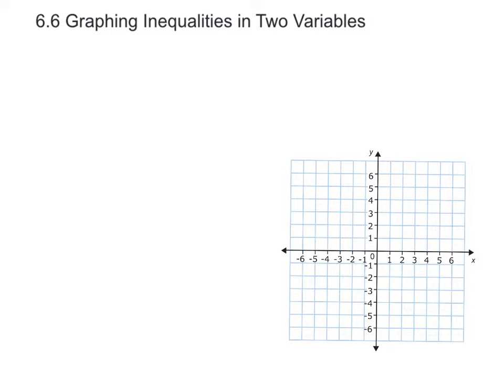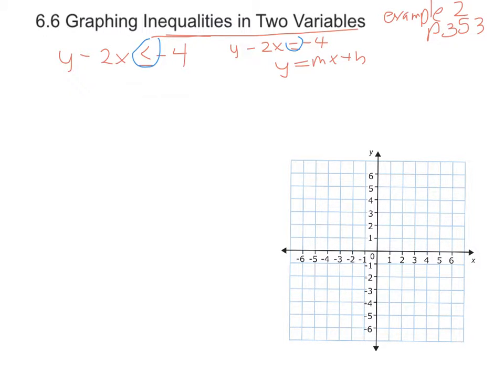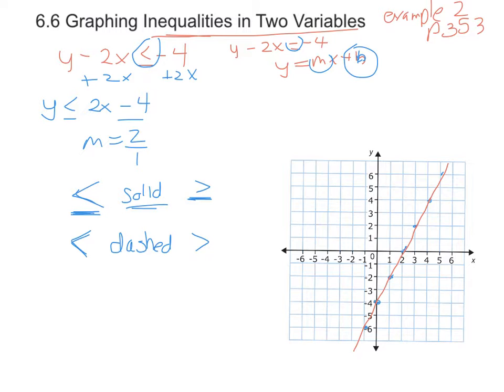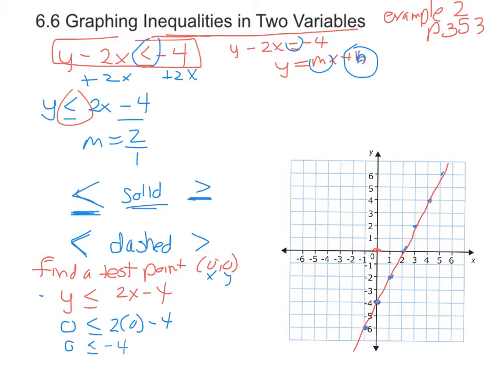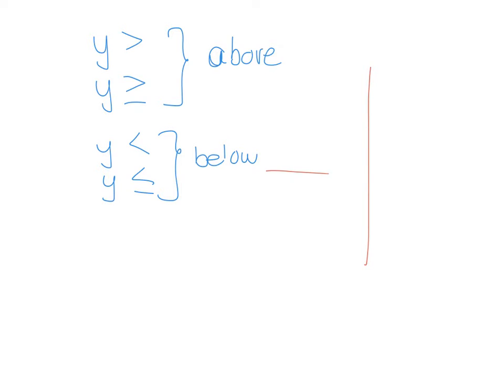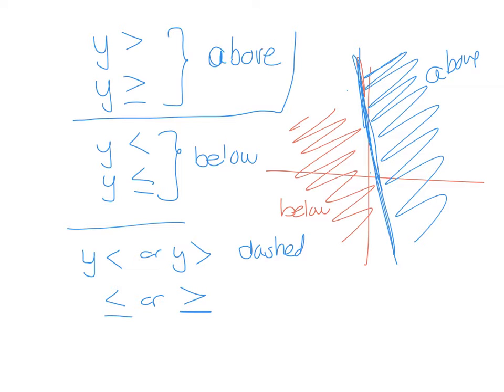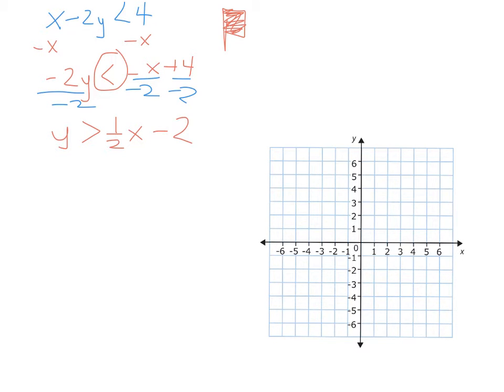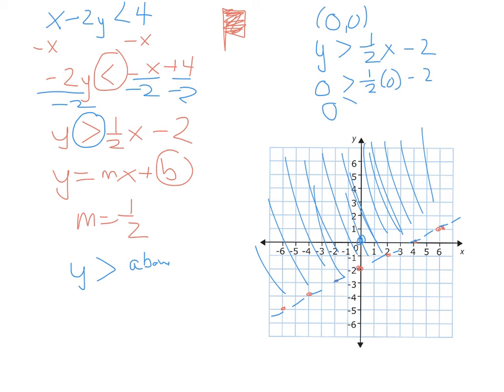6.6 Graphing Inequalities in Two Variables